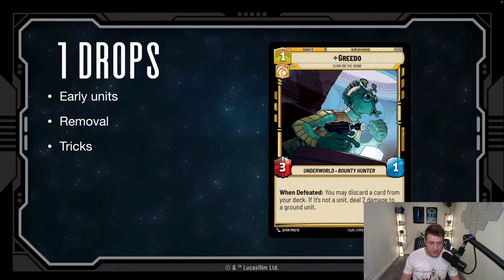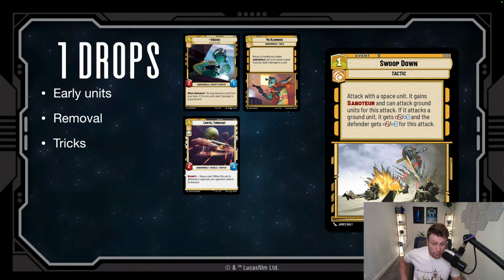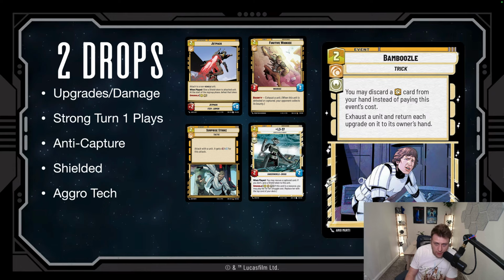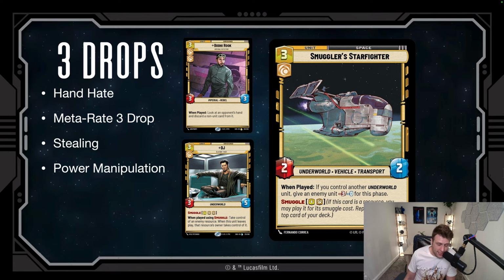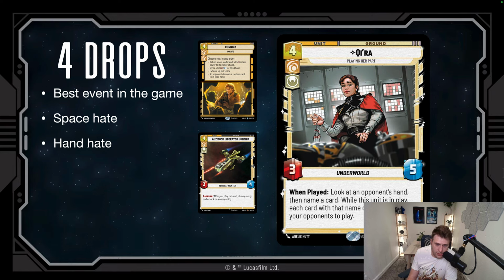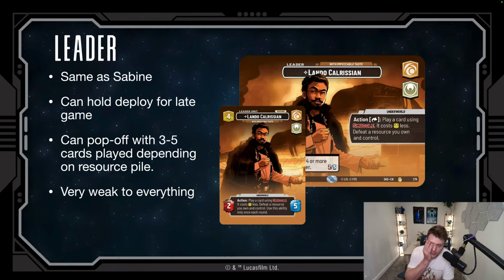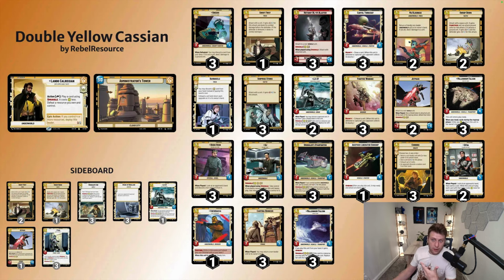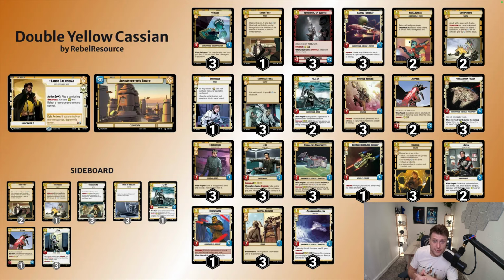The Best Lando Deck I Could Build | Star Wars Unlimited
This is deck SUPER fun to play. I have considered a Jedha City version that plays 3x Cloud Rider (3/1 Ambush for 2 Resources) so you can turn 1 Jedha City + kill their ground unit.

If y'all wanna test that version, be my guest. Sadly, with Sabine and Yellow Boba meta, we will probably have to opt for the 30 life base. I think Lando is my favorite leader from set 2 and I hope he can have a competitive deck!